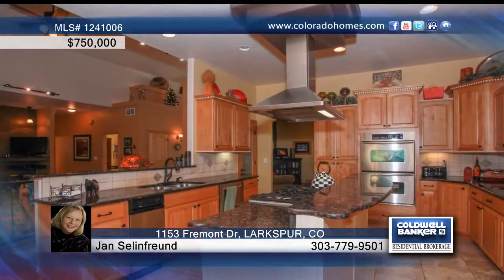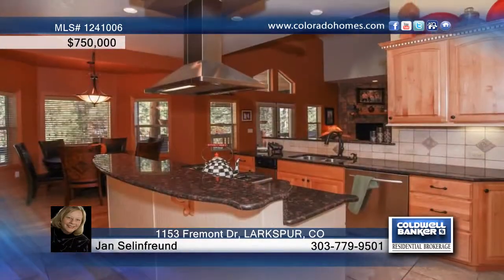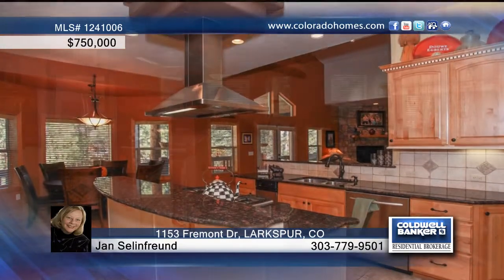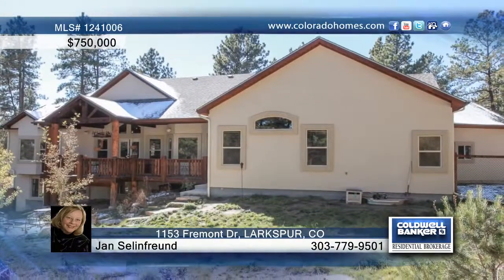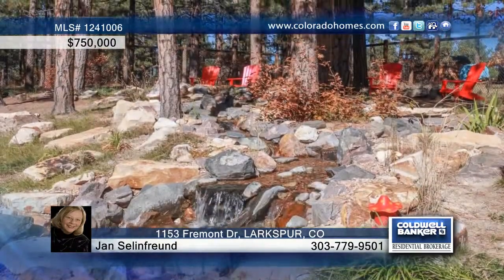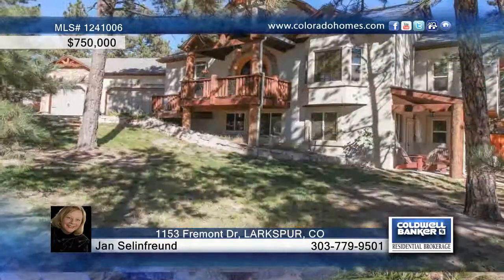Home for sale in LARKSPUR, CO | $750,000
Address:  1153 Fremont Drive
City:  Larkspur
County:  Douglas
State:  CO
Zip Code:  80118
Price:  $750,000
Bedrooms: 5
Full Baths: 3
Half Baths: 1
Garage Stalls: 3
Square Ft: 4723
Lot Size: 0.91
Year Built: 2006

Awesome Ranch Walk Out For The Absolute Colorado Indoor Outdoor Living.  Stunning Hardwood Floors.  Lr With Tiffany Style Light Fixture.  Master Suite With Fp and Oversized Shower With Multiple Heads.  Slab Granite Kitchen, Furniture Finish Cabinetry, Tile Back Splash and Ss Appliances. Composition Covered Deck, Multiple Patios and Fire Pit. Great Lower Level Living Area With Fp, Media Room and Wet Bar.

Jan Selinfreund
Office: Southwest Metro at Highlands Ranch